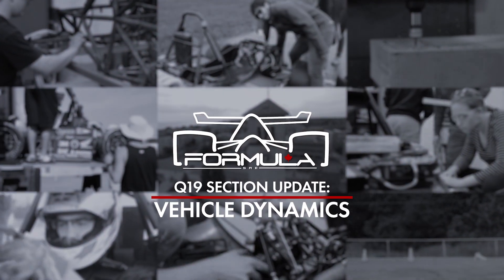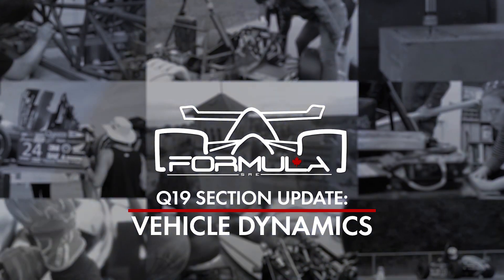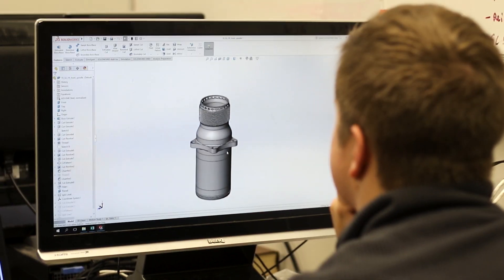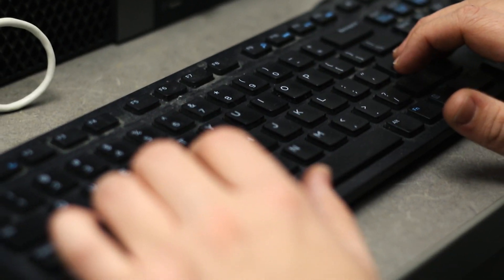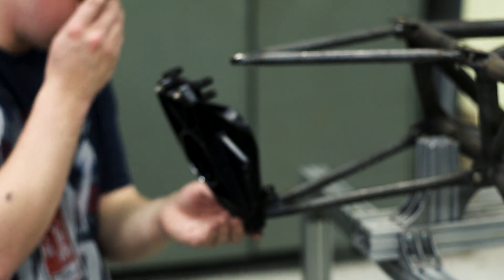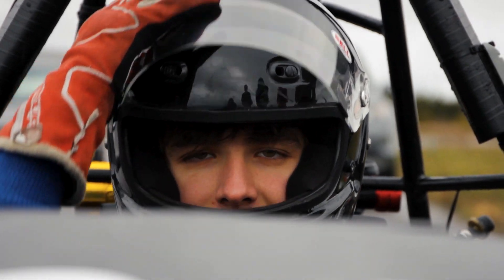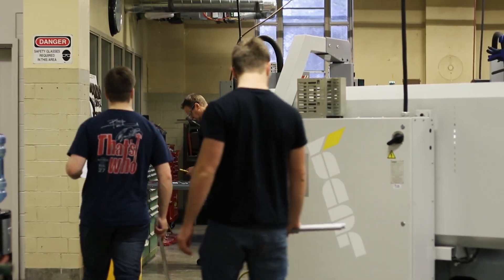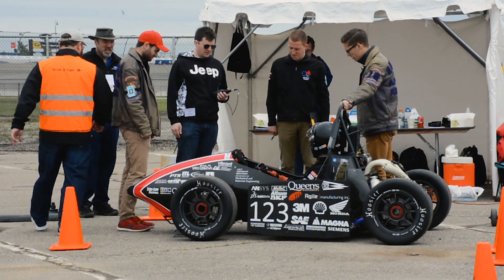Q19 Section Update: Vehicle Dynamics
The vehicle dynamics team is in charge of designing and manufacturing everything from the suspension to steering. VD lead Liam Maahs explains some of the key changes coming to the Q19 vehicle!